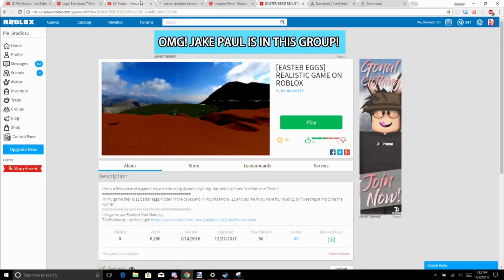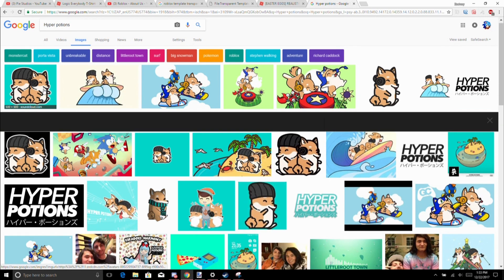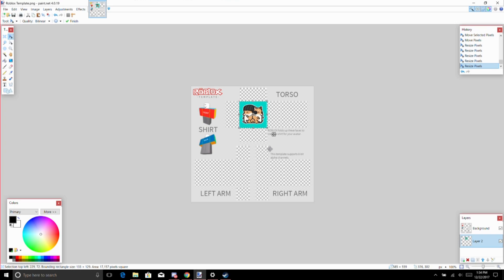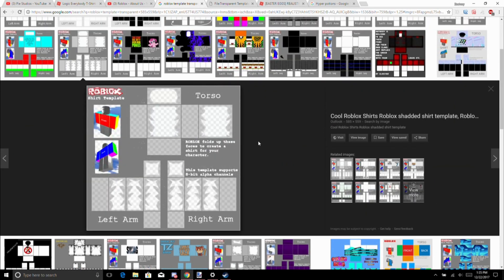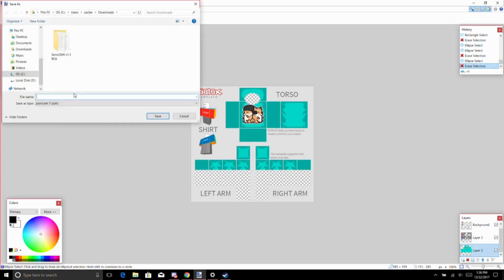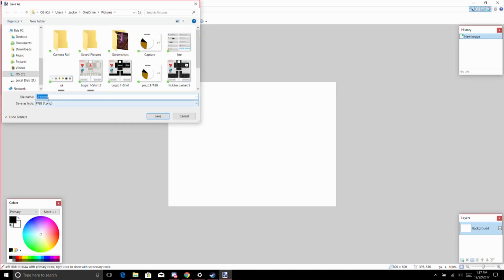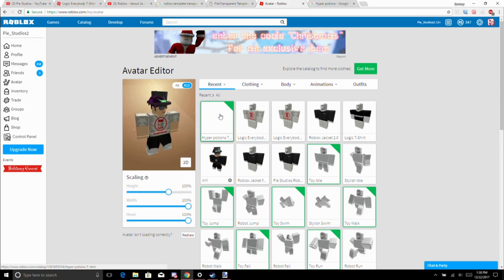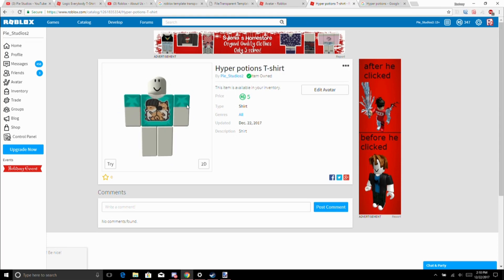How to make a shirt in ROBLOX with Paint.net - 2022